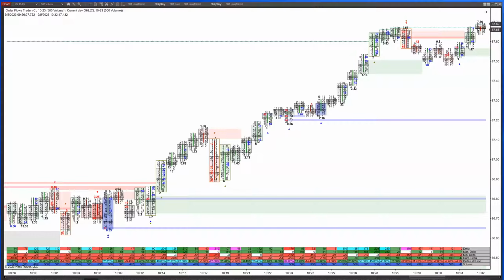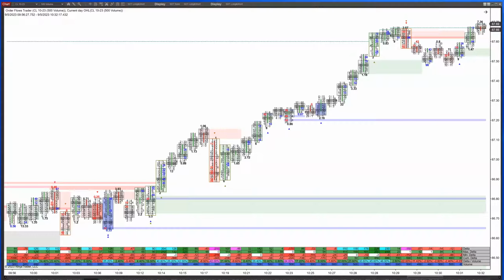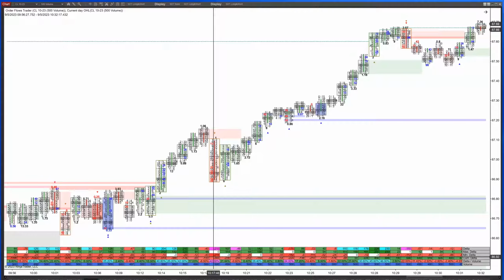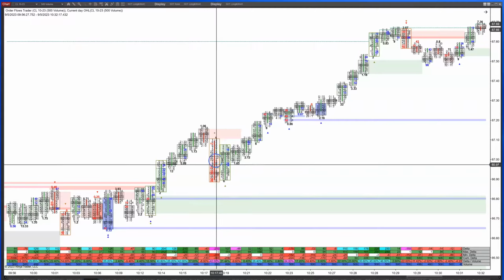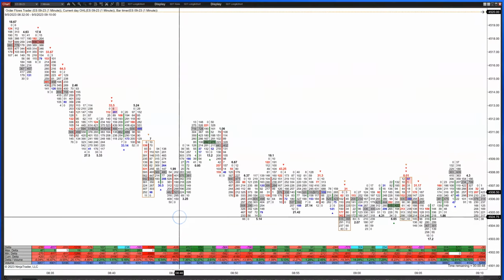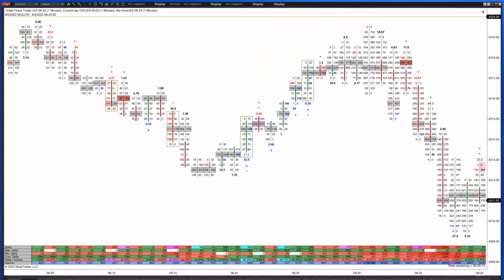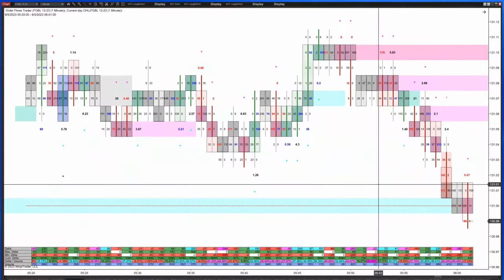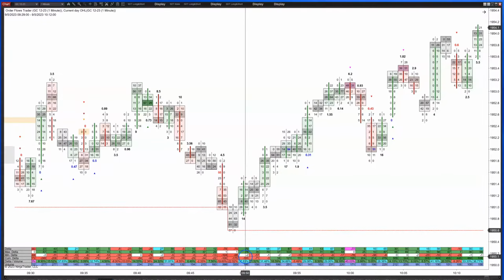Delta Flips In The Order Flow And How To Effectively Trade Them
Delta Flips occur when aggressive traders flip from buying to selling or from selling to buying.
In this video I explain how to see it happen in the order flow. Keep your eyes on the Delta, Max Delta and Min Delta. When The Max delta is very small then becomes very big that in the next bar, that is a sign of the delta flip taking place. When the Min delta is very small in a bar and then the next bar has a strong big Max delta that is a bullish delta flip.

However one of the caveats is price movement. You still have to keep an eye on price movement. Delta by itself has nothing to do with price, but price is important because you want to be buying into strength and selling into weakness.